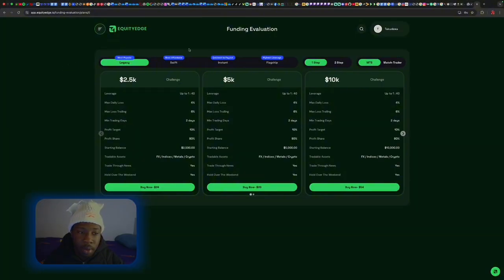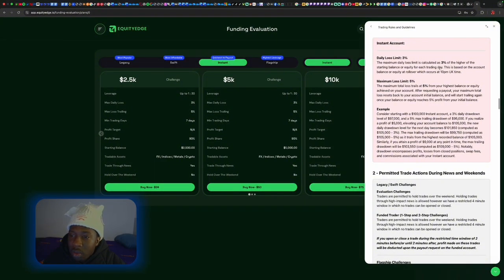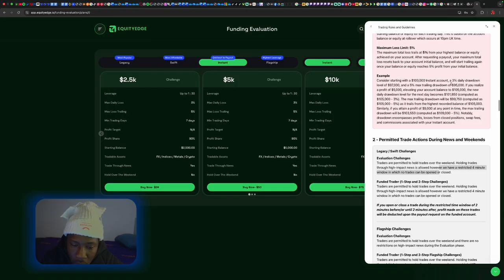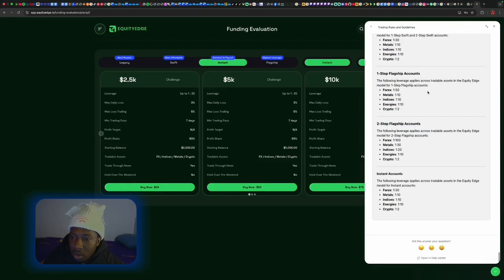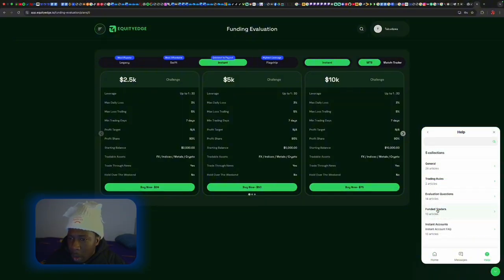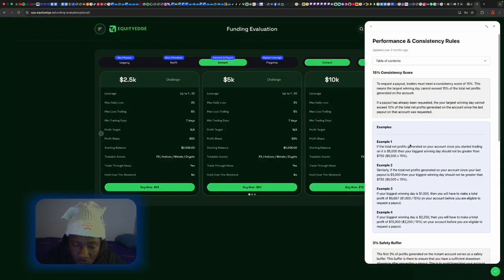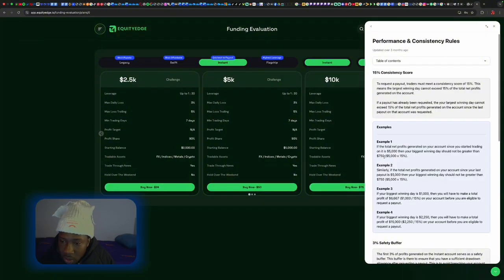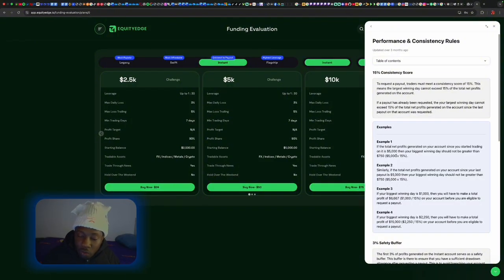Equity Edge Instant Account Rules Explained (Full Guide 2025)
Video Description:

Thinking about trading with an Equity Edge Instant account? In this video, I break down all the essential rules you need to know to stay compliant, protect your account, and successfully request payouts. Unlike evaluation challenges, the Instant account lets you start trading a live simulated account right away, but it comes with specific guidelines you must follow.

Here are the key rules we cover for the Equity Edge Instant Account:

📊 Drawdown Limits

Daily Loss Limit: 3% of your account balance or equity at the daily reset (22:00 UK time) .
Maximum Loss Limit: 5% trailing drawdown from your highest recorded balance or equity .

💰 Payout Rules & Profit Split
Consistency Score: Your largest winning day cannot exceed 15% of your total net profits since your last payout .
Safety Buffer: The first 3% of profits act as a safety buffer to protect your account after a payout .
Minimum Payout: You must have at least $125 in profits on top of the 3% safety buffer to request a payout .
Payout Schedule:Payouts can be requested every 14 calendar days, with a 90% profit split .

⛔ Trading Restrictions
News Trading: You cannot open or close trades within an 8-minute window before and after high-impact news events. Profits from trades during this window may be deducted .
Weekend Holding: Instant accounts are **not** permitted to hold trades over the weekend .
Trade Duration: The average duration of all trades must exceed 2 minutes. Any profit made within 2 minutes will be deducted upon payout .
Strategy Rules: Expert Advisors (EAs) are banned on Instant accounts, and copy trading is restricted .

⚠️ Other Critical Rules
Inactivity: If your account is inactive for more than 30 days after your first trade, it will be terminated .
Multiple Accounts: You cannot have multiple accounts under different emails. The maximum total capital allocation across all your accounts is $300,000 at any one time .